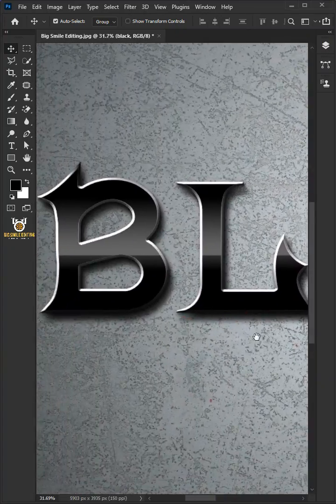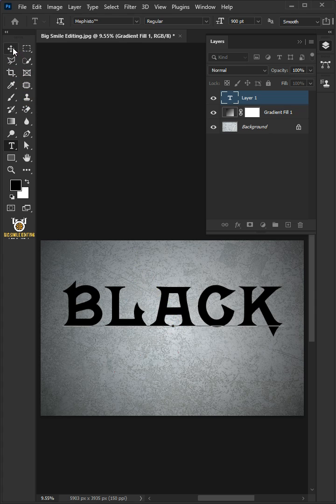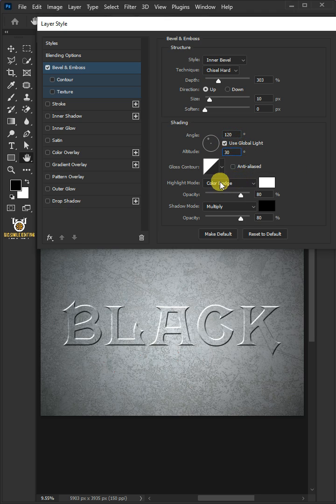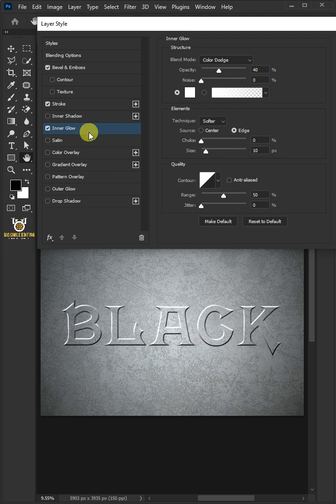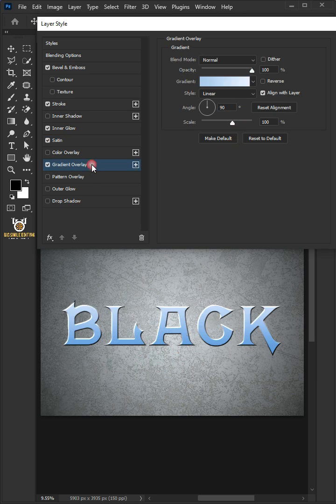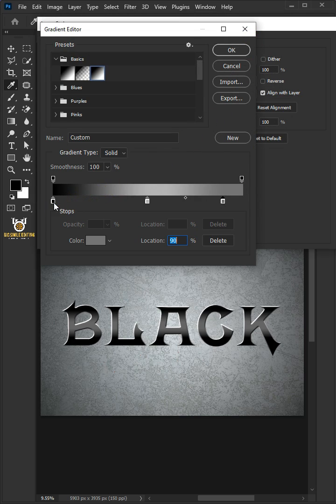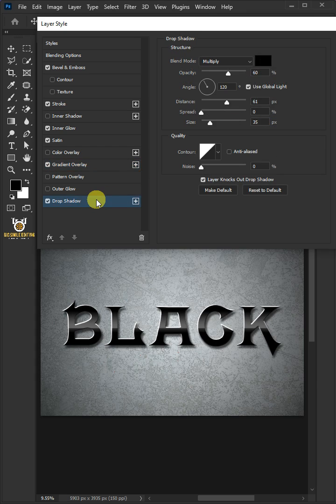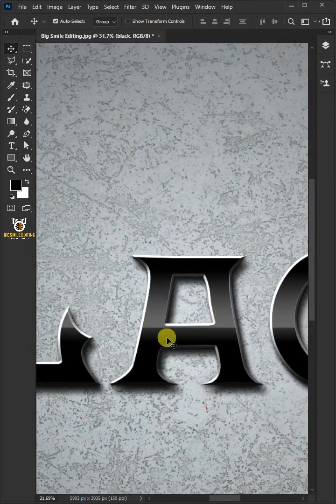Stunning Glossy Black Text Effect - Photoshop Tutorial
I'm going to show you how to create a Stunning, Glossy Black Text Effect in Adobe Photoshop